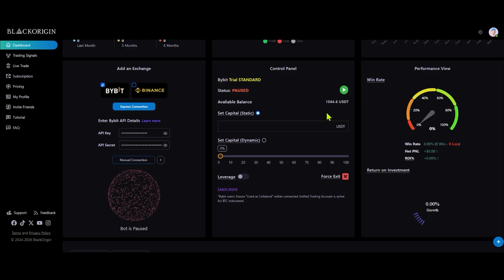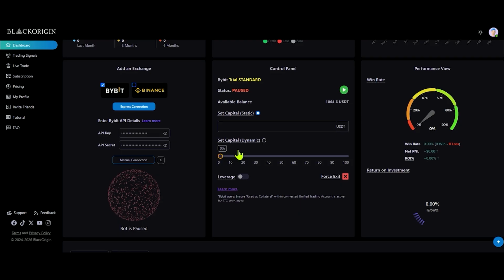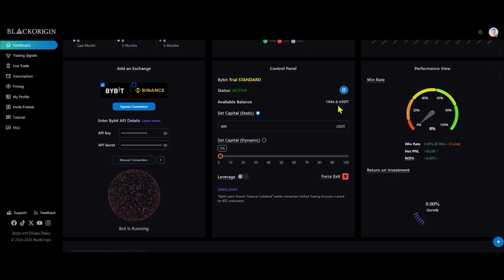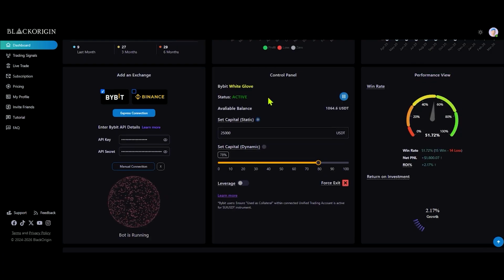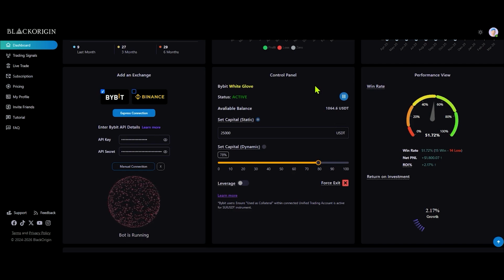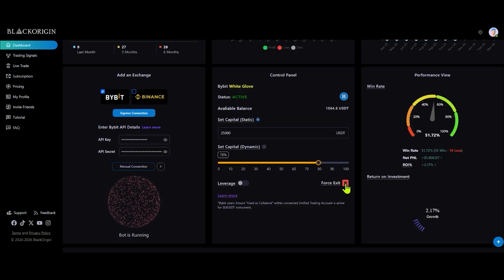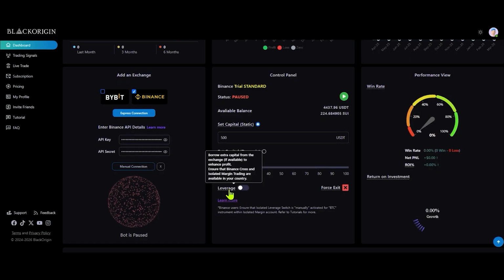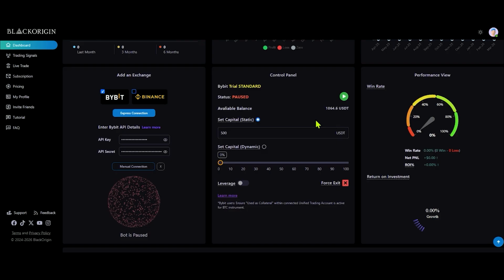How to Run the BlackOrigin Trading Bot?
This tutorial explains how to run a trading bot on BlackOrigin platform using Control Panel settings and functions. It covers how to set trading capital via Static or Dynamic methods, how to Play or Pause a trading bot, and how to Schedule Pause and Force Exit the trading bot. It also explains the use of Leverage trading.

In this tutorial you will learn:
00:00 Set Trading Capital | Play/Pause the Bot
04:52 Schedule Pause and Force Exit
06:44 Leverage Trading | Concluding Guides

Note: BlackOrigin uses secure API connections. Withdrawal permissions are never required.